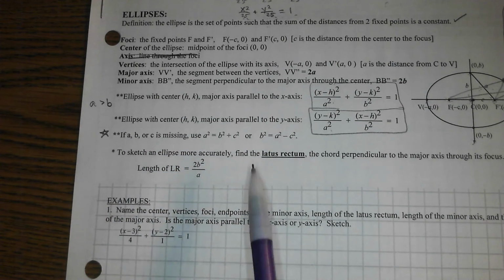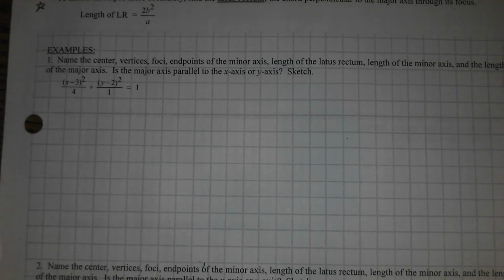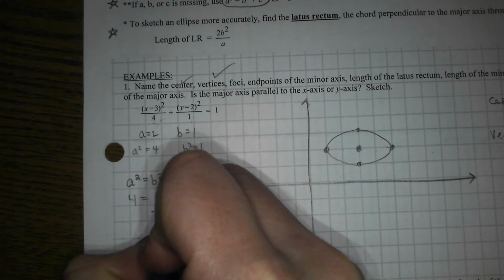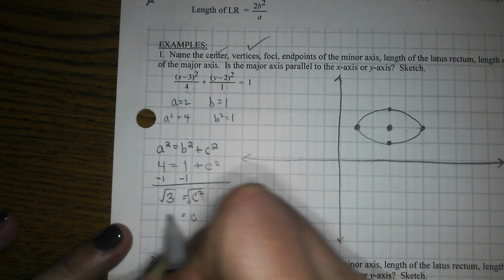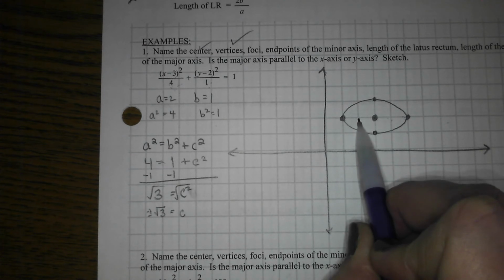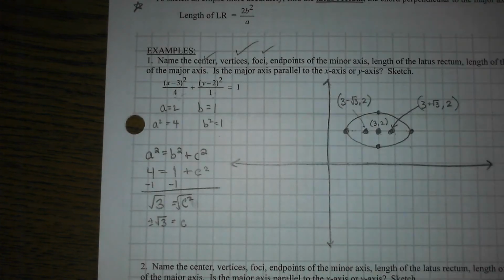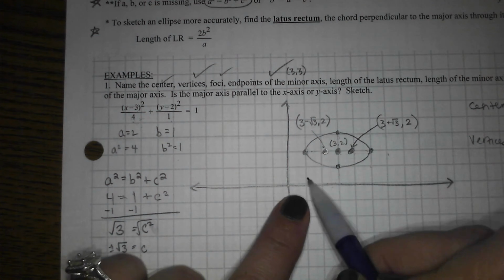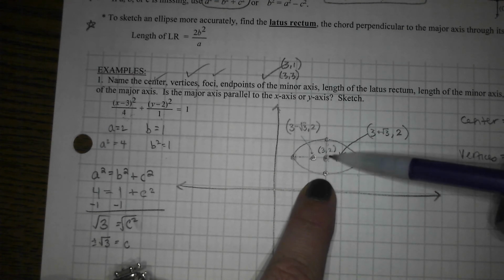3/11 Sr PreCalc - Ellipses Day 1